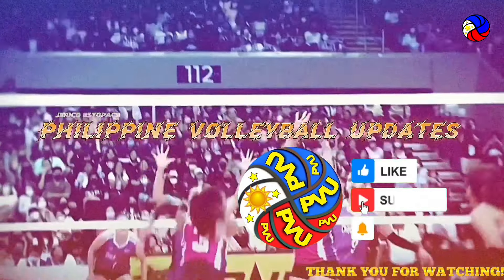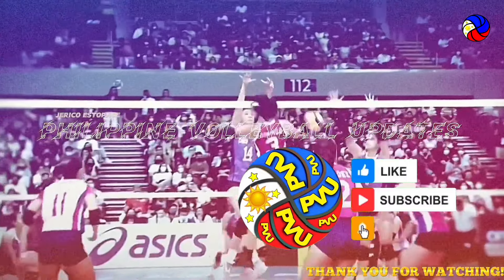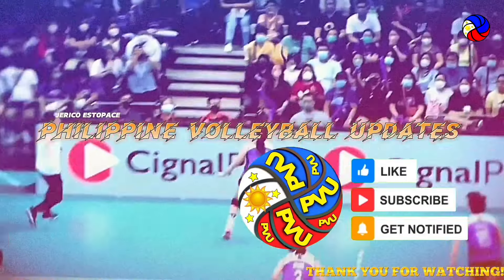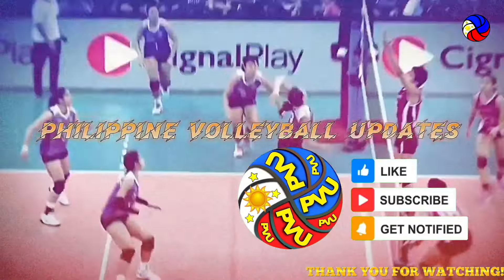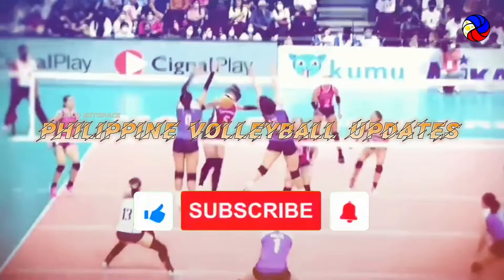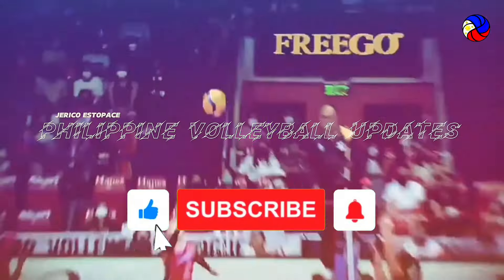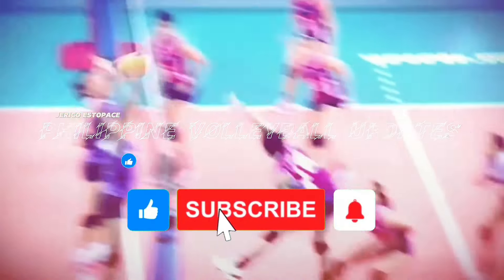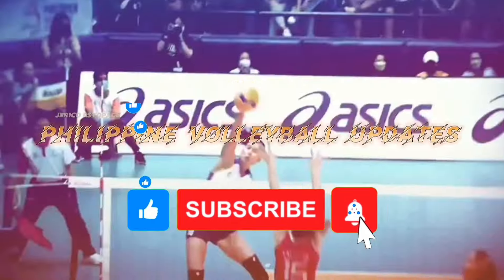Prayer's Up for Des Cheng🥺 Deanna nag-alala sa kalagayan ni Des! Sinugod sa Hospital😱💜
This is an Update on your Volleyball Idols in the Philippines 🙌🏻🏐 Watch them live here!

● This video is a tribute to the BEST OF THE BEST VOLLEYBALL PLAYER . check the best actions according to my thoughts! I hope you enjoy it ;) -

Credits to the following: gawong deannawong pvl alyssavaldez jiamorado elladejesus jemagalanza celine creamlinecoolsmasher creamline PVL Volleyfunatics Subscribethischannel Volleyballupdates jiamorado kuttikakaewpin Phenom Valdez #AlyssaValdez VolleyballCompiler ABS-CBNSPORTSANDACTIONS ABS-CBNKAPAMILYACHANNEL PH FIVB AVC SPORTSANDACTION POWERVOLLEYBALL NCSmusicsongandartist ateneo ladyEagles LaSalalle PVL creamlinecoolsmasher bankoperlas Universityofthephilippines covid-19